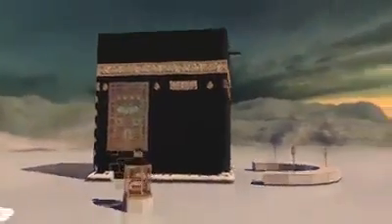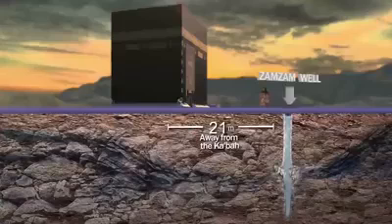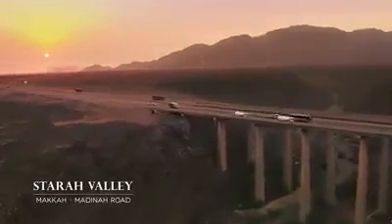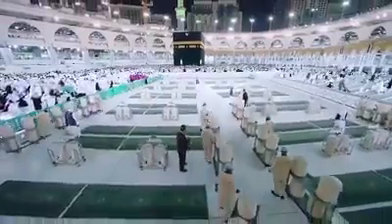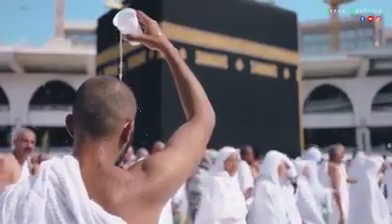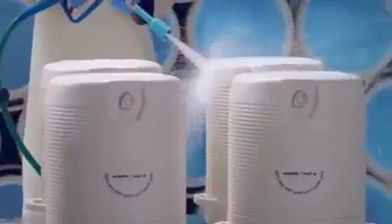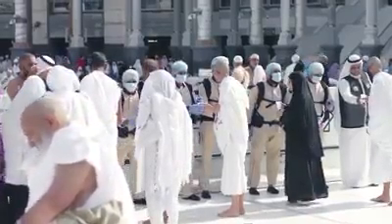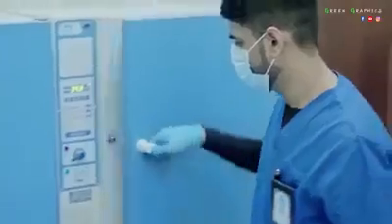Zam Zam Water History __জম জম কূপ এর পানি'র ইতিহাস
Zam Zam Water History __
জম জম এর পানি'র ইতিহাস
আল্লাহ তাআলার কুদরত দেখুন
আল্লাহর রহমত এর চিত্র